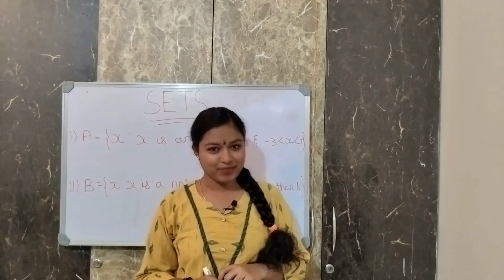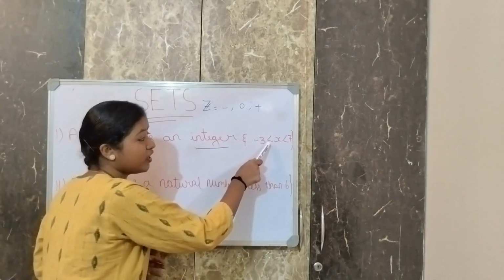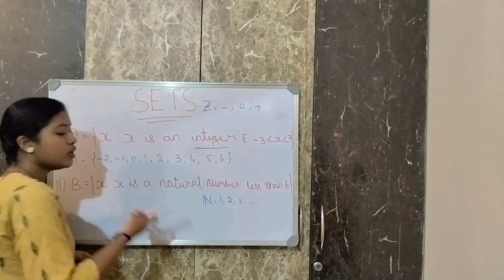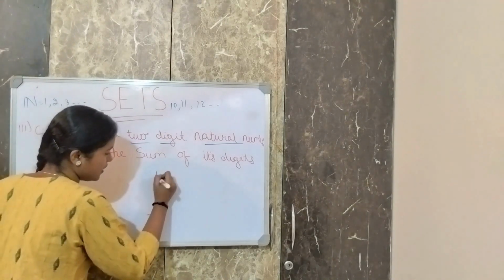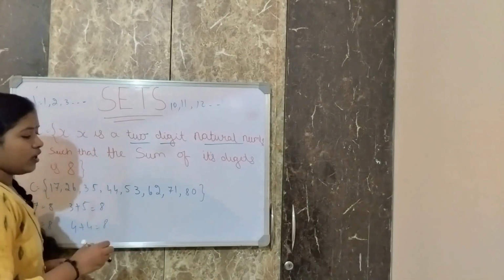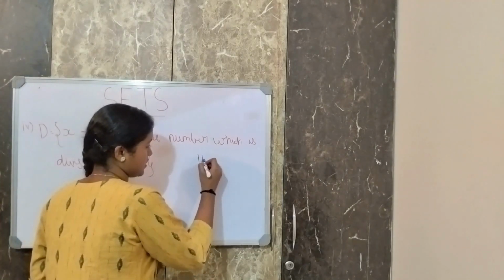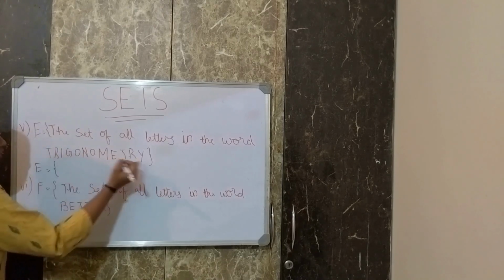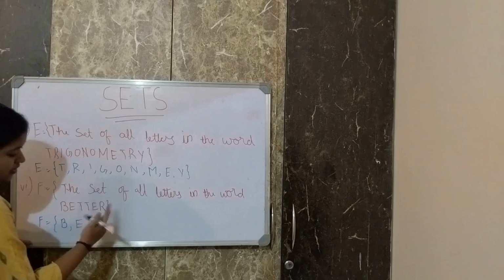Ch:1 Sets Exercise 1.1 (Part 6)set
📘 Maths 1st PUC Lecture | Exercise 1.1 – Sets Problems

In this video, we solve Exercise 1.1 problems based on writing sets in:
✔️ Roster Form
✔️ Set-Builder Form

Step-by-step solutions of textbook exercise problems for Karnataka 1st PUC Mathematics students.

📚 Problems Covered:
• Writing sets in Roster Form
• Writing sets in Set-Builder Form
• Conversion of sets from one form to another
• Exercise 1.1 Important Questions and Solutions